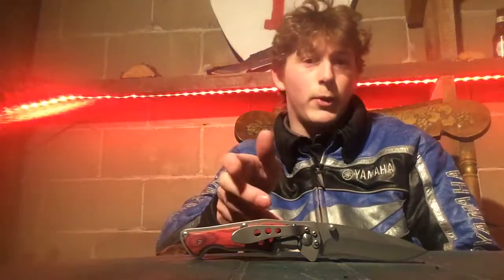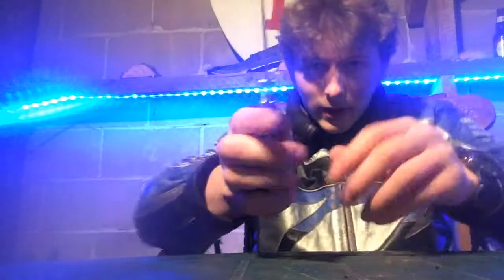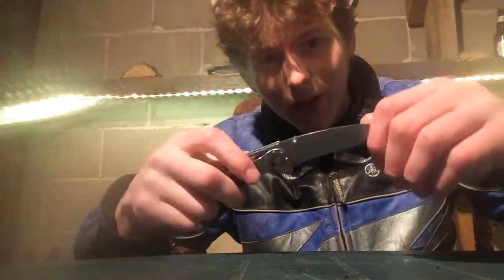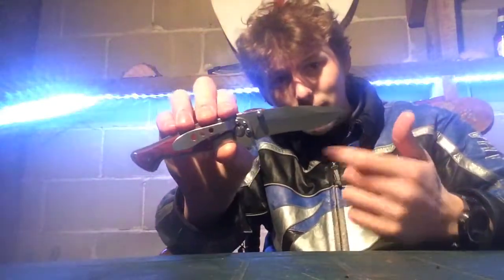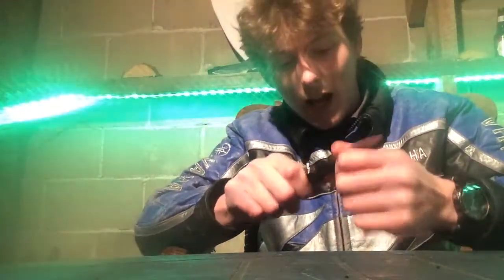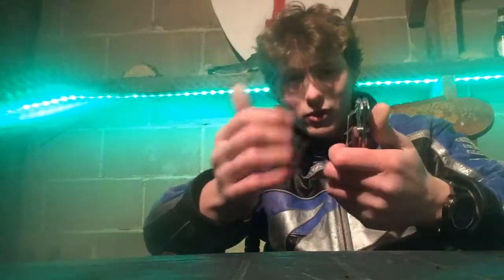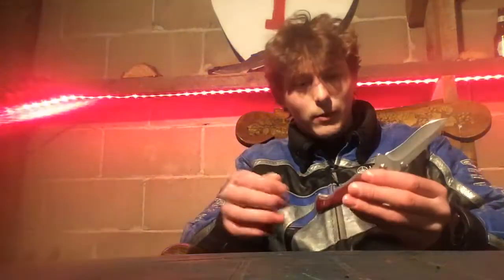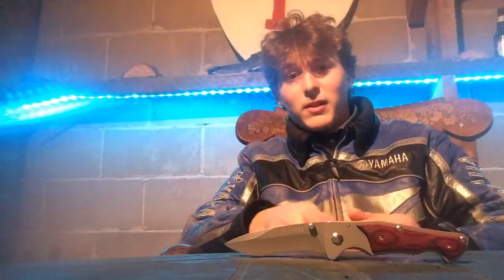My favourite EDC knife